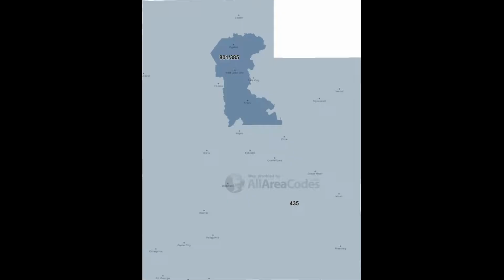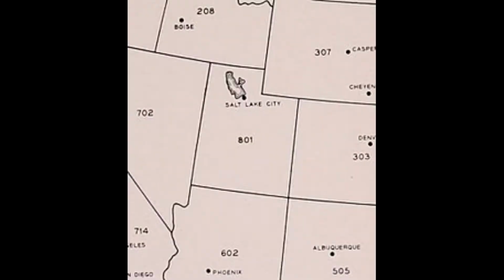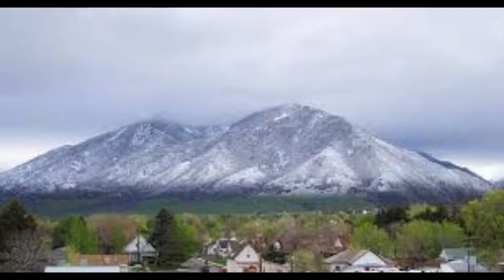Area Codes Of Utah -+- 801-423-385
Took way to long to make this vid